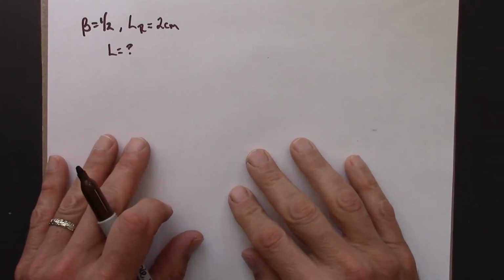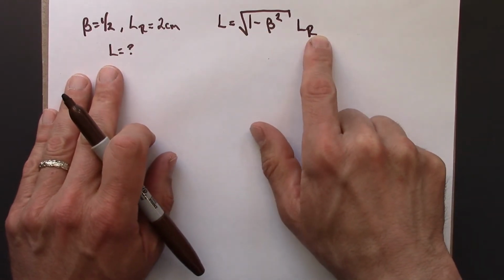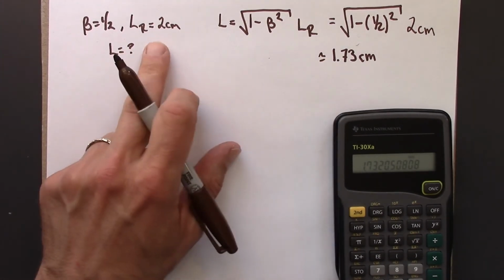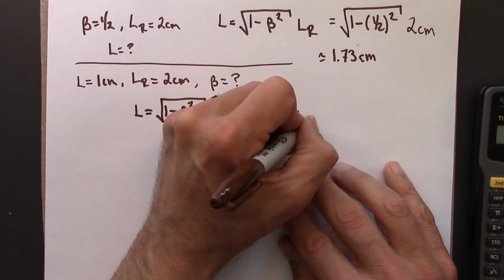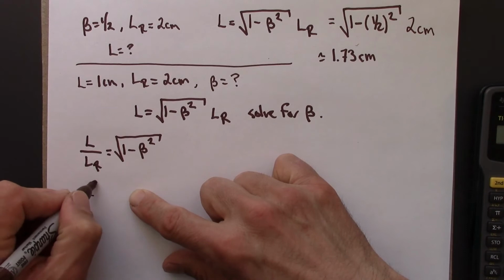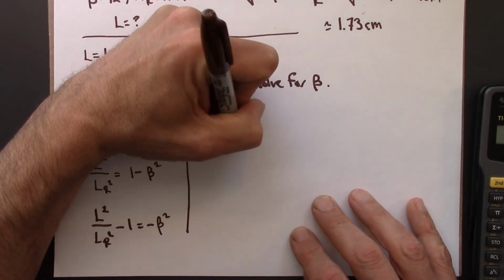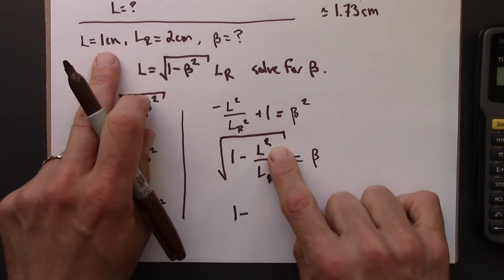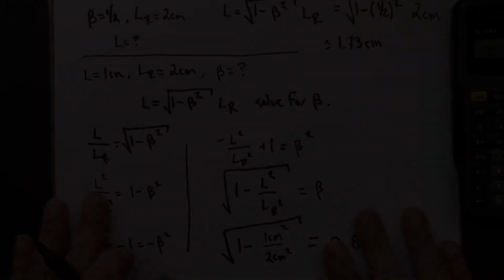Relativity 07.03. Solution to Quiz 1 from Unit 7